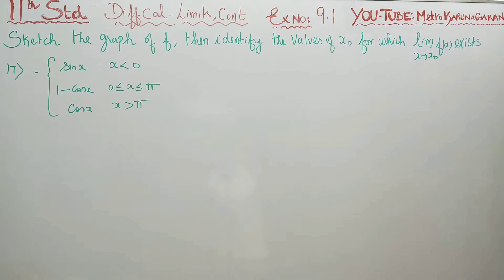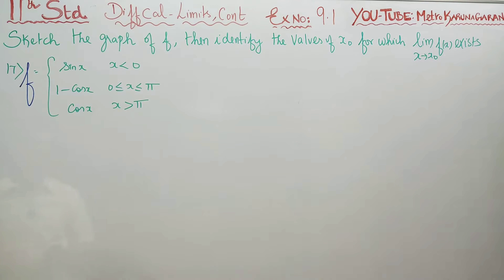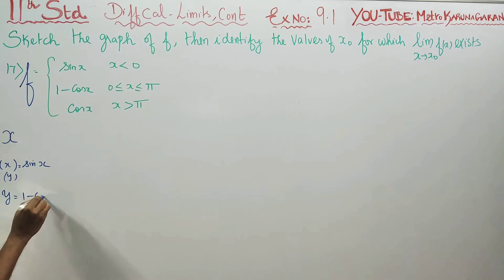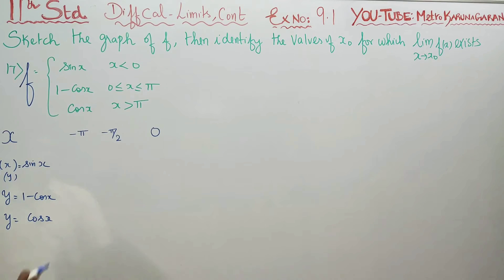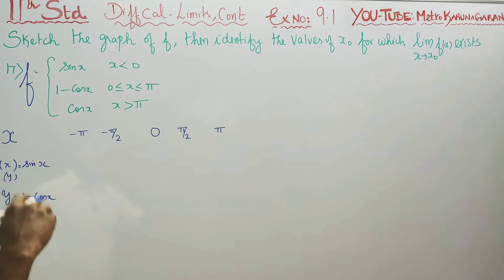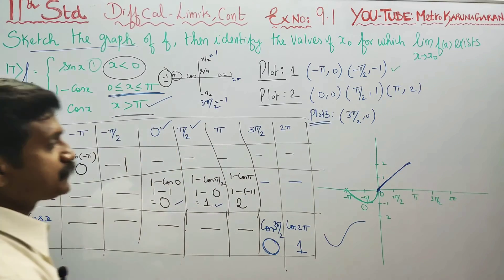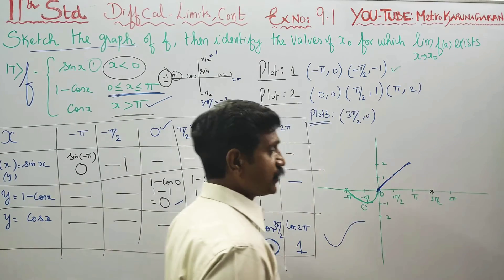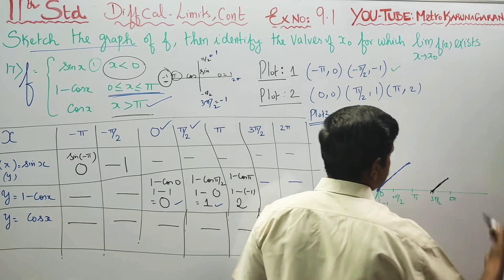11th Std Maths Ex.9.1(17) Sketch the graph of the function and identify lim f(x) exists for which